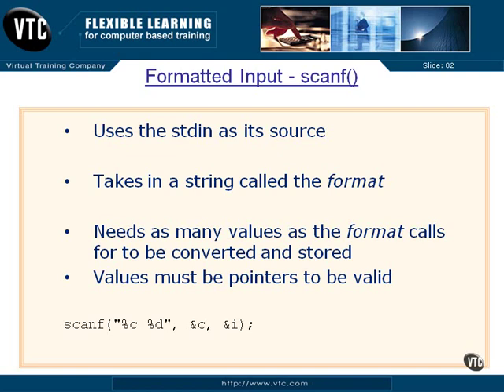08 06 Formatted Input Scanf